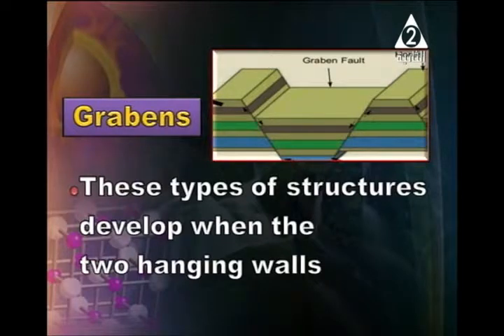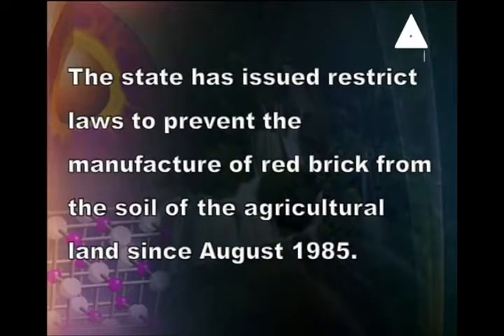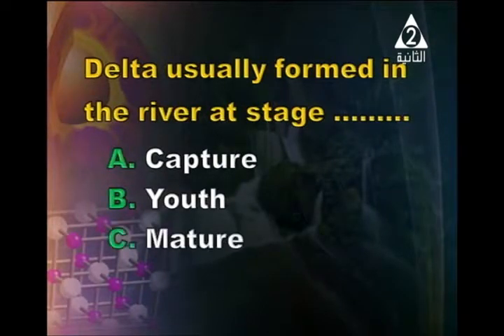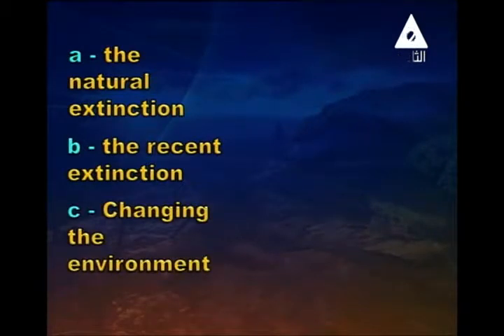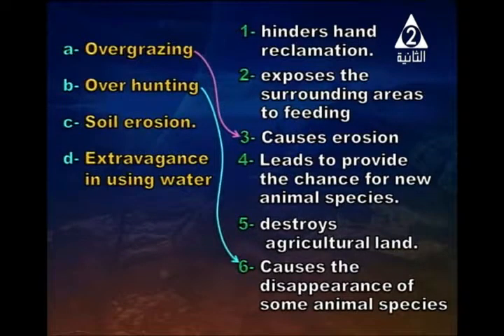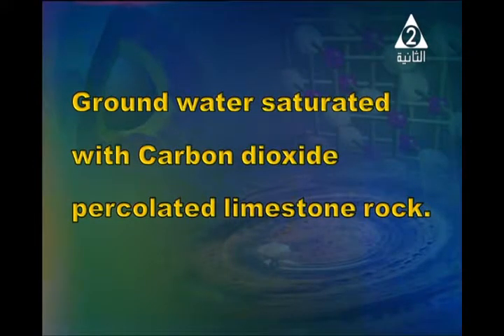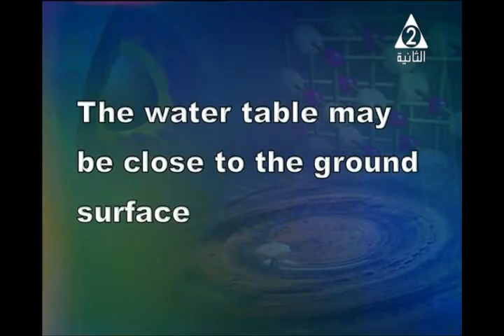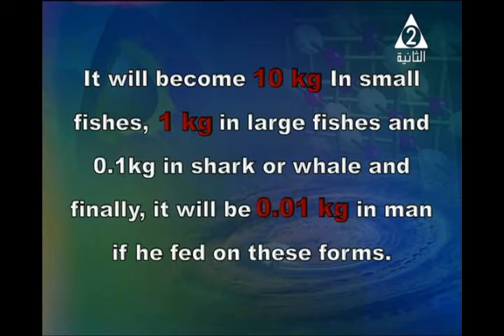07-08-2017 جيولوجيا لغات General Revision Geology & Environmental Sciences الدكتور ياسر السافوري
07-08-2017 جيولوجيا لغات Geology & Environmental Sciences الدكتور ياسر السافوري